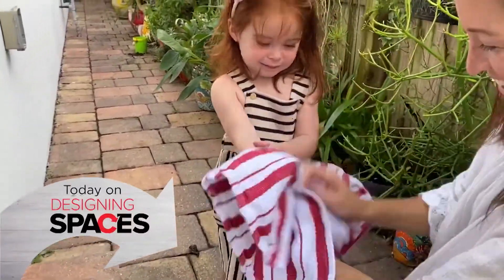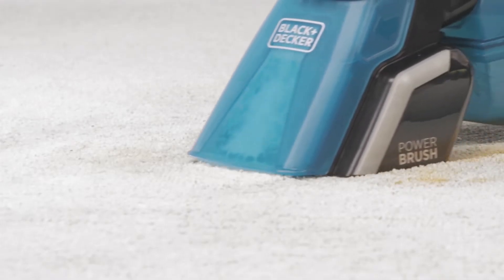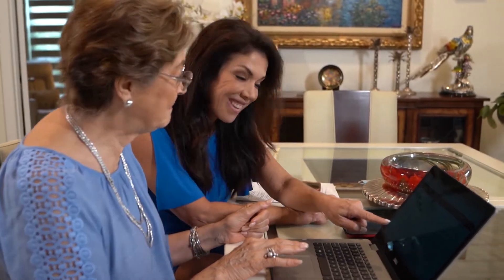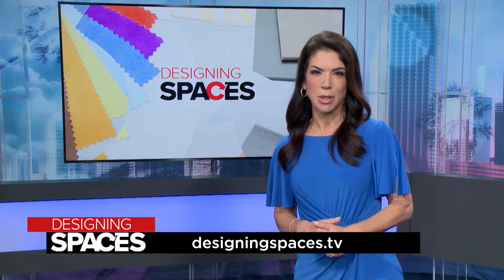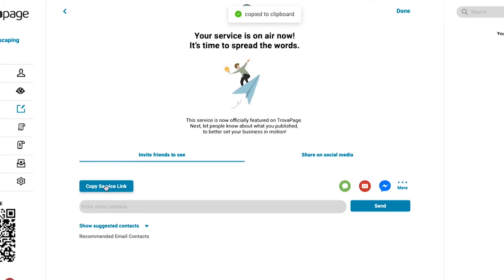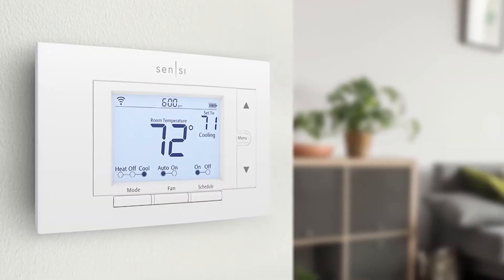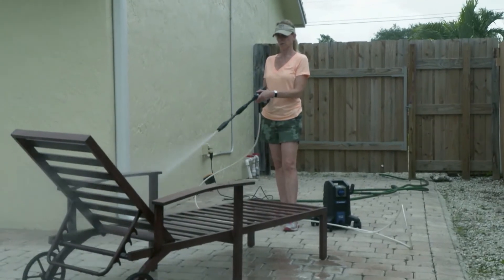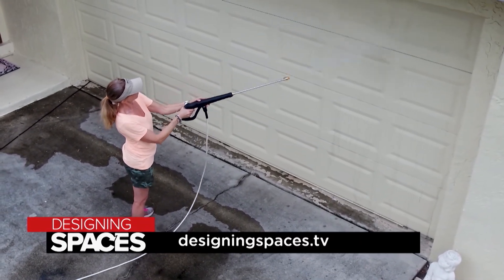Smart Advice for Your Home and Finances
Learn more about stress-free cleaning for inside and outside your home. Plus, personal loans, financial technology for seniors, empowering small businesses, and smart thermostats.

From the makers of dustbuster®, spillbuster™ handheld cordless spill + spot cleaner is perfect for tackling pet messes, kid messes, and more. Complemented by Resolve’s Portable Machine Spot + Stain Formula, optimally remove stains and neutralize odors to discourage pets from re-soiling and freshen with a light, clean scent.

Then, TrovaPage empowers small businesses and draws people closer to the digital age.

Plus, Chase and the AARP Foundation have teamed up to bring the power of financial technology to older adults across the country.

Our next order of business is to clean the outside of our home, from the exterior siding to the backyard deck, driveway, and beyond. The best way to get this job done is with help from Westinghouse.

Spending more time at home means increased HVAC energy use. That’s why our host Ryan Stanley is showing us how a simple modification can mean major savings on our heating and cooling bills.

DesigningSpaces DS8464